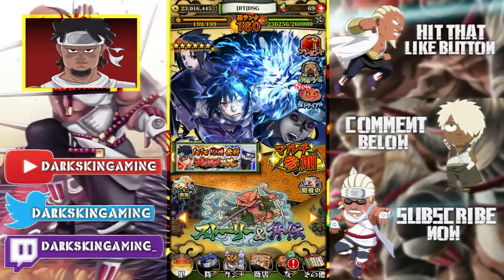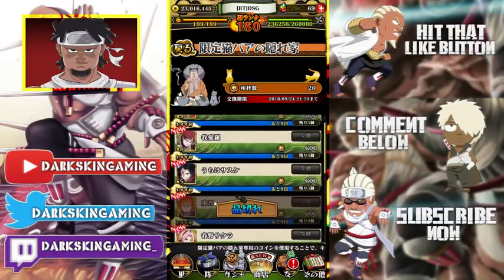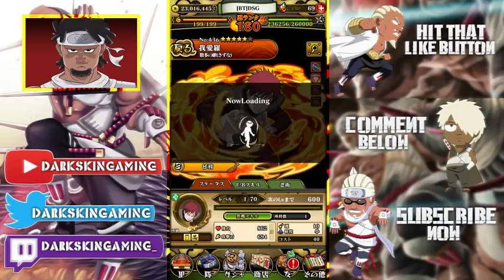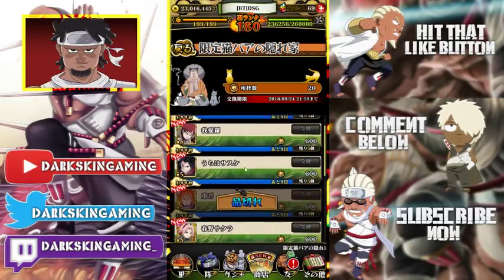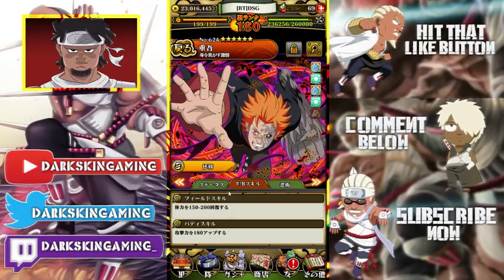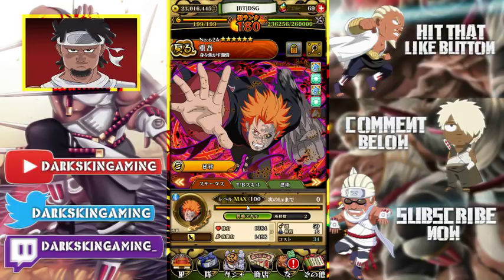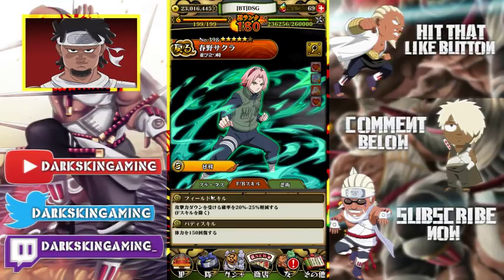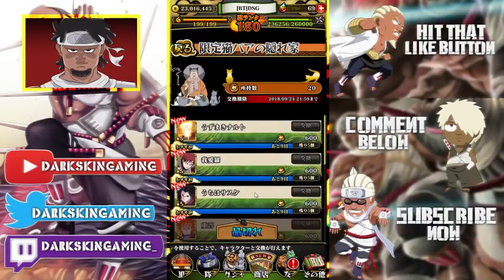BEST GRANNY CATSHOP UNITS FOR WEEK 3! NARUTO BLAZING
Title: BEST GRANNY CATSHOP UNITS FOR WEEK 3! NARUTO BLAZING

*Links:

[DISCORD] I deleted it. People are so petty.
[PSN] Jamar_Jets